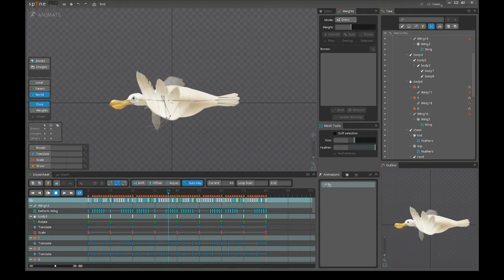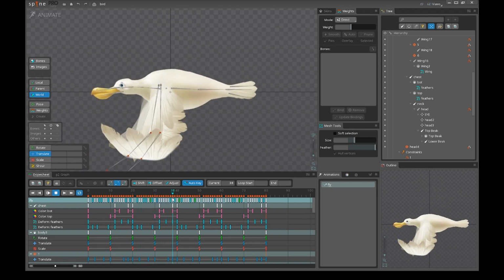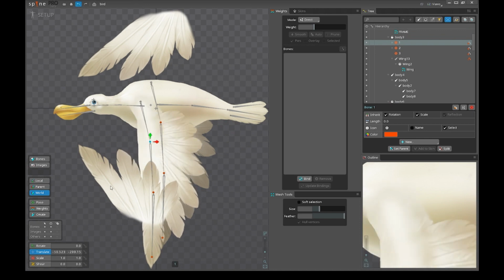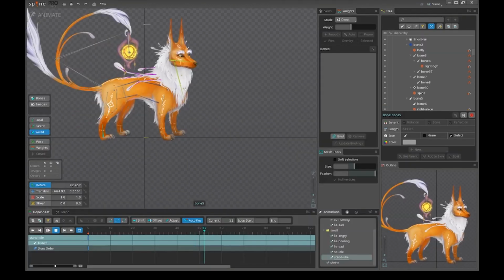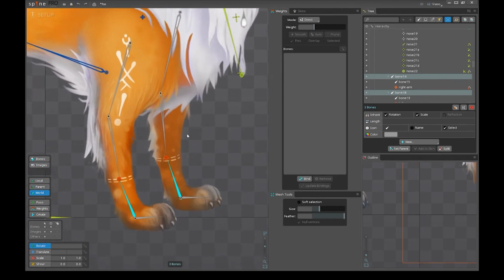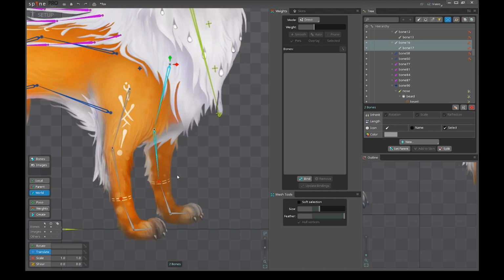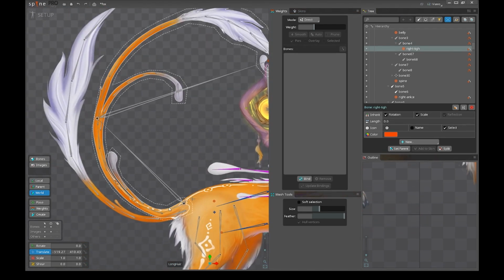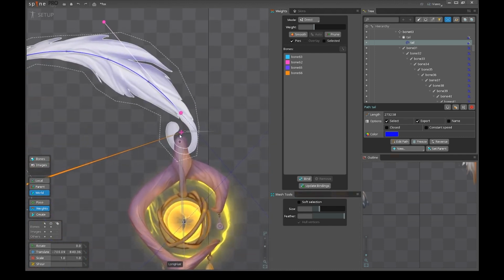Spine 2D Tutorial, Rig Explained: Part3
Duck(00:00)
Fox(01:54)